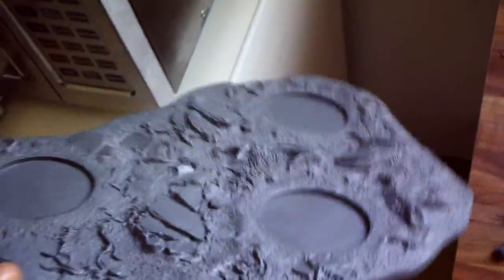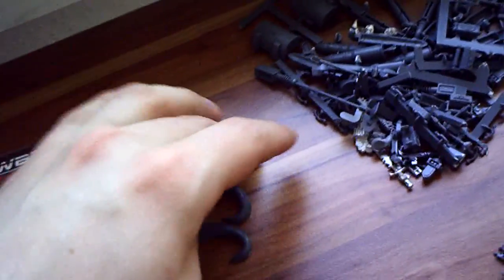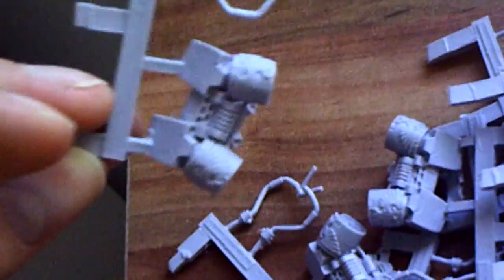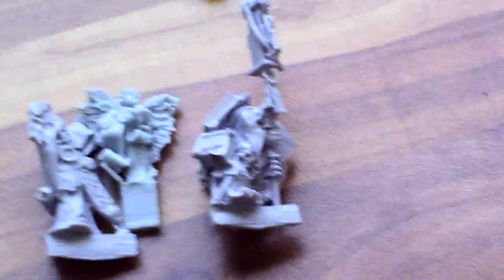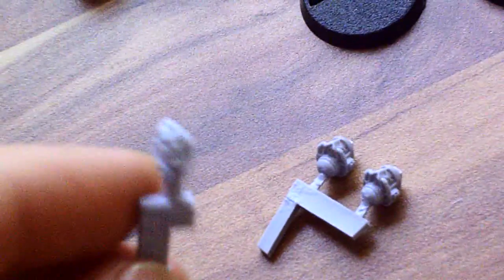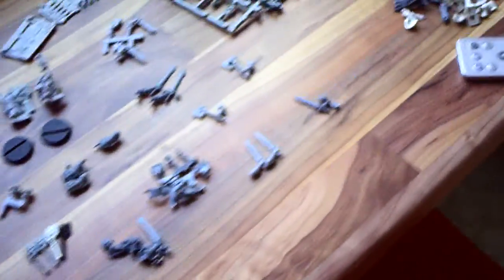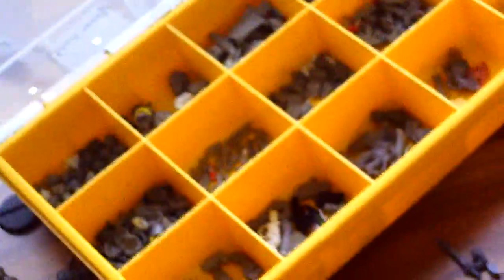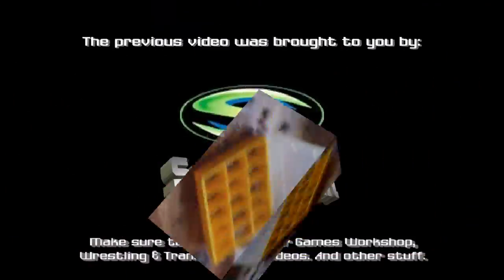BITZ!!! Lots of stuff for 40k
I ordered  lot of bits, this will help me customizing mx forces.